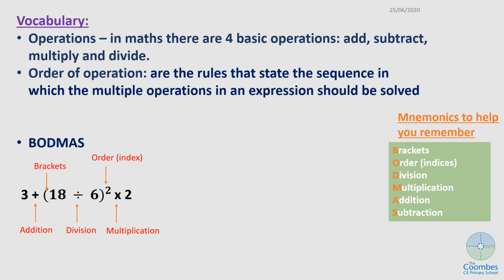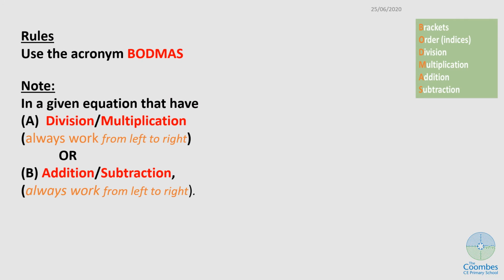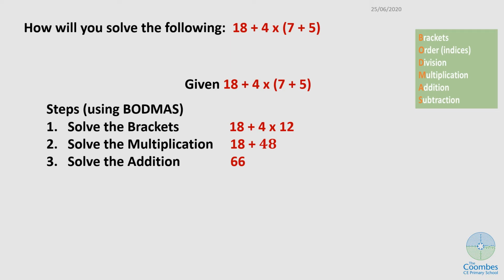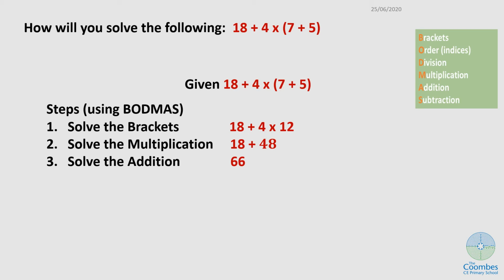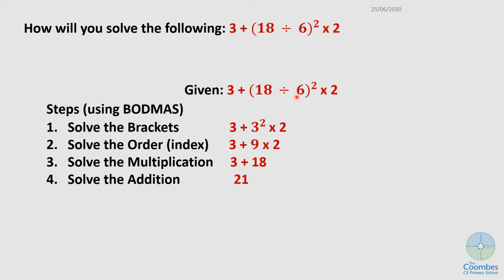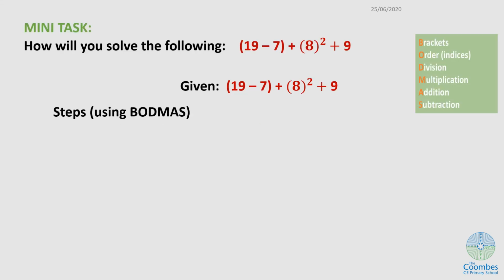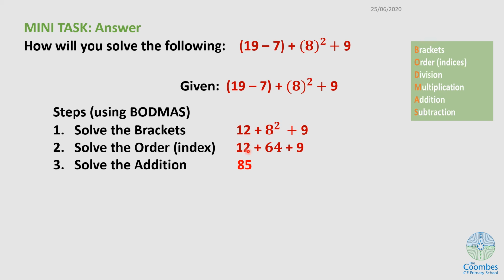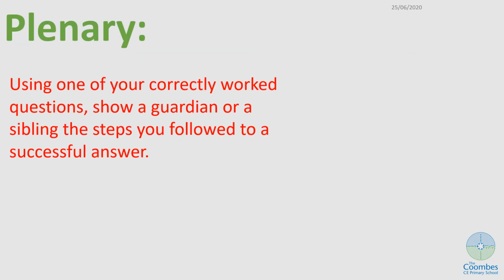Upper KS2 Maths Week 10 - Lesson 4